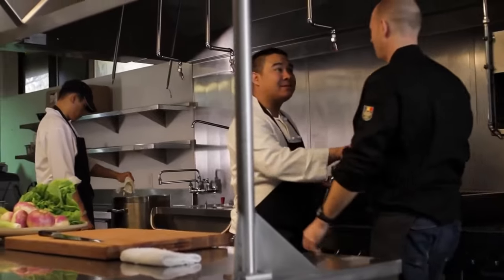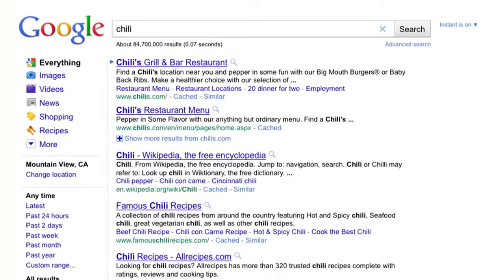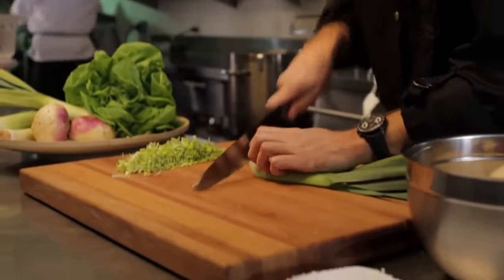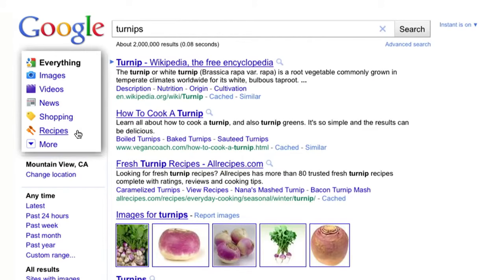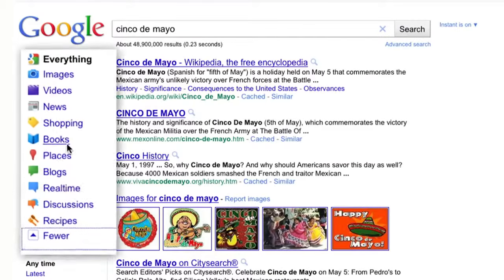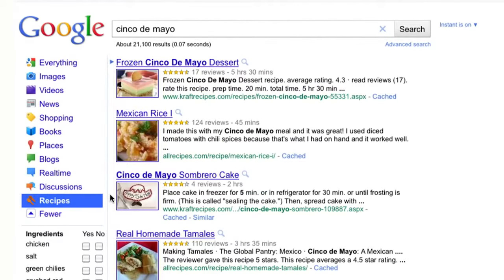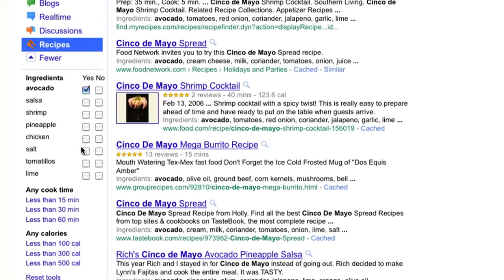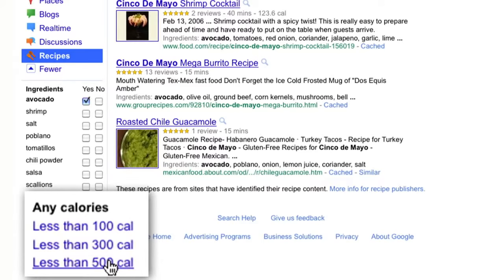Google with Recipe View HDCam 2016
kamen rider hibiki kamen rider meteor ultraman  kamen rider girls
kamen rider accel kamen rider skull kamen rider birth shinkenger  goseiger kamen rider ixa masked rider kamen rider amazon kamen rider opening  power rangers samurai  kamen rider zo
henshin  kamen rider eternal super sentai  kamen rider diend kamen rider  kamen rider g kamen rider joker kamen rider gaimu nigahiga power rangers rpm sentai  kamen rider x
power rangers spd  kamen rider themes kamen rider ps kamen rider fight
kamen rider piano happy tree friends  krdk super sentai  kingdom hearts  subscribe tags rider kick kamen rider tiger kamen rider siren kamen rider drake kamen rider zanki skydoesminecraft  taka tora batta ooo
kamen rider kivala
tmnt  kamen rider movies ds  kamen rider psyga kikaider yugioh gx  power rider kamen rider wrath ore sanjou kamen rider soundtrack mysteryguitarman  new kamen rider time judged all
riderman power ranger samurai